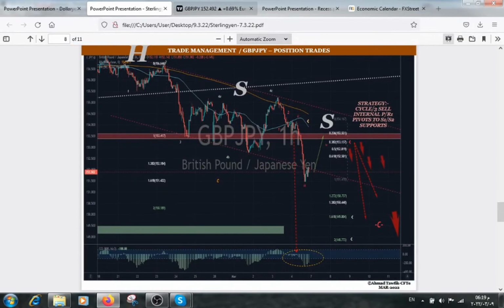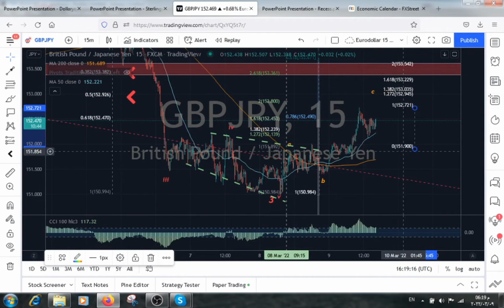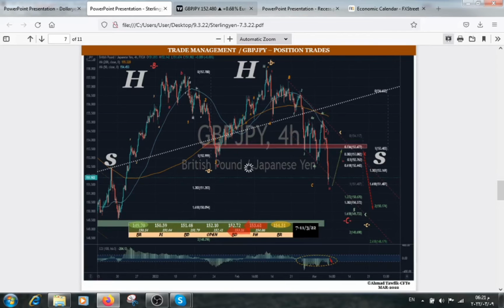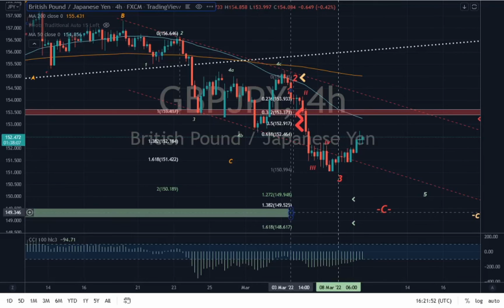GBPJPY price forecast today for Mar|Chart Analysis Today for Mar